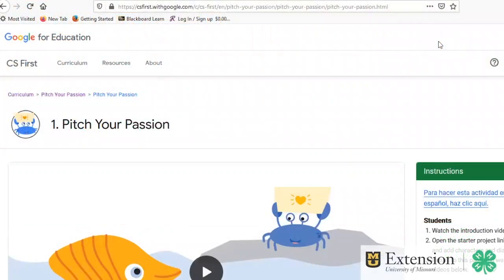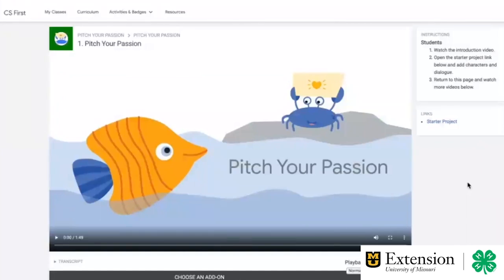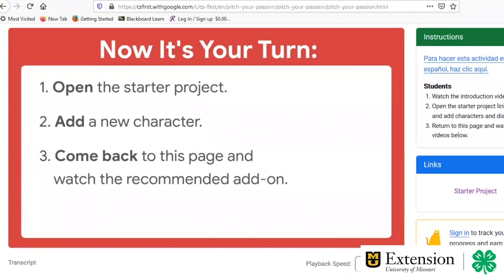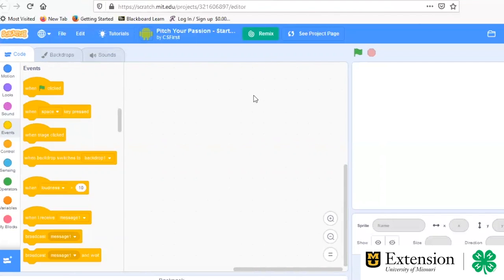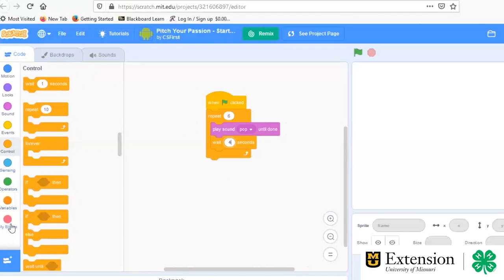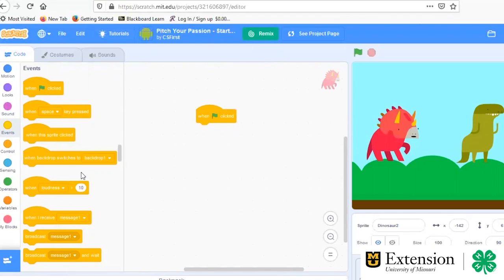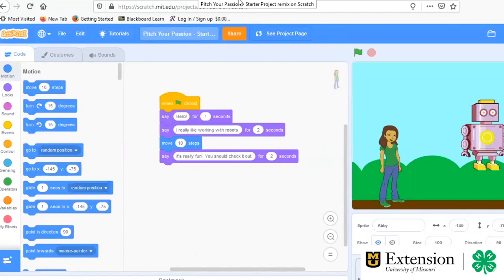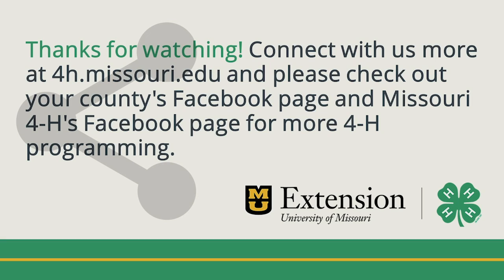Missouri 4-H Live Online Learning_Robotics_FINAL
Presented by Missouri 4-H and University of Missouri Extension